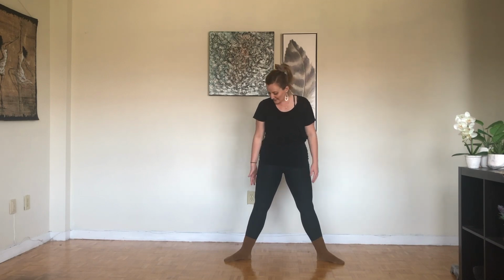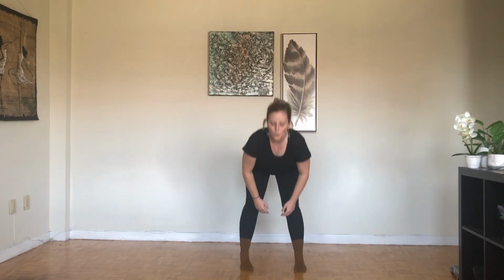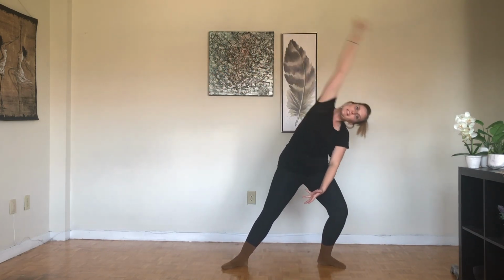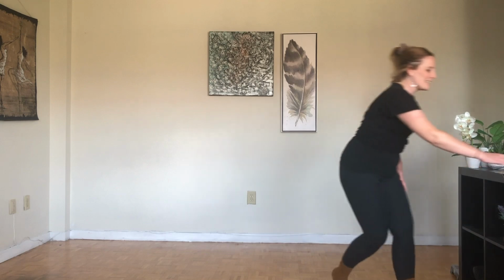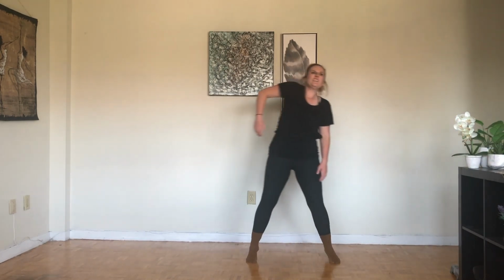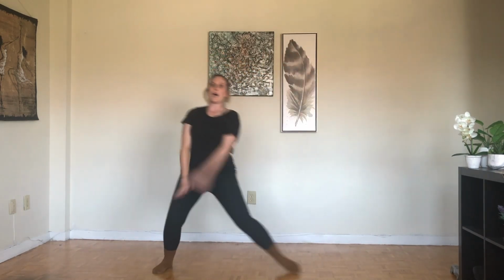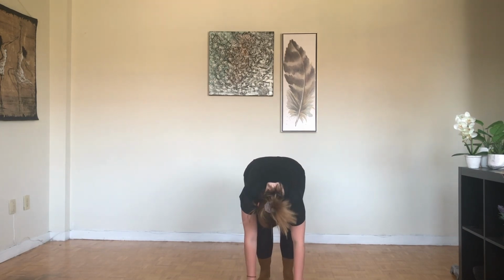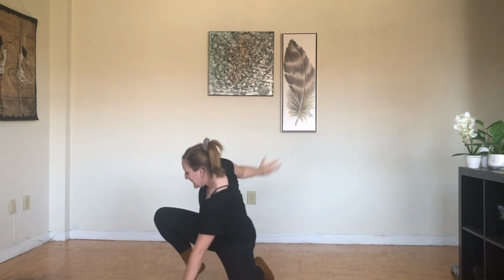Beginner Contemporary with Megan Nadain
Follow along to a beginner contemporary class and learn the basics with Megan Nadain. Perfect for kids and adults.

Featuring
Megan Nadain

Videography: Megan Nadain